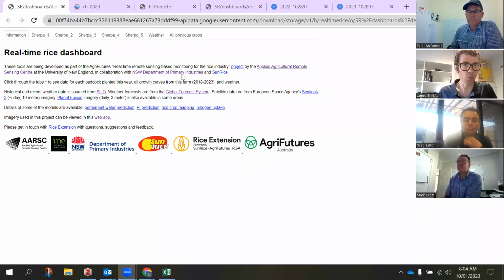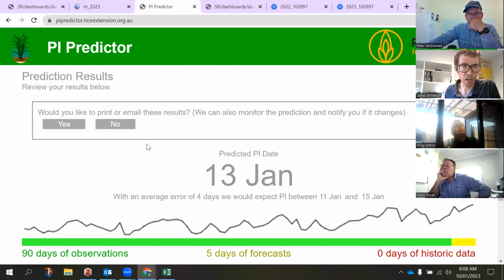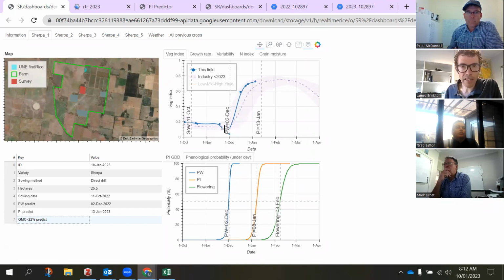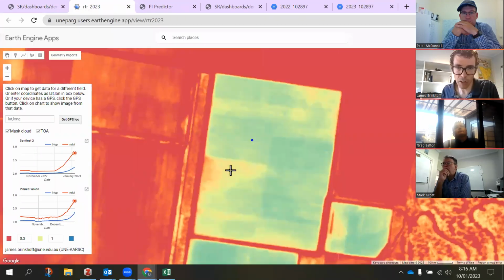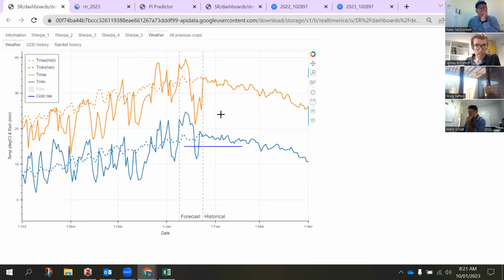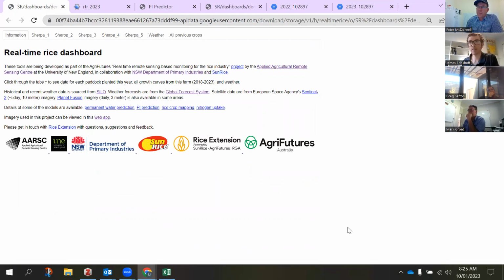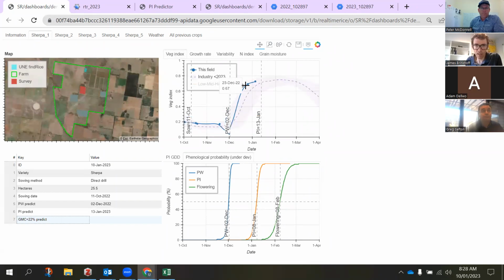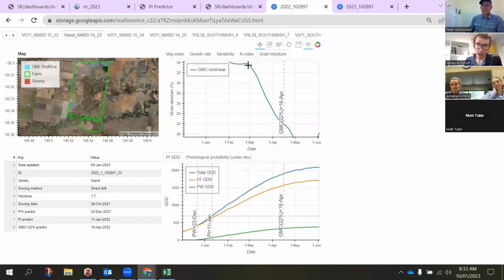Real-time Rice Dashboard